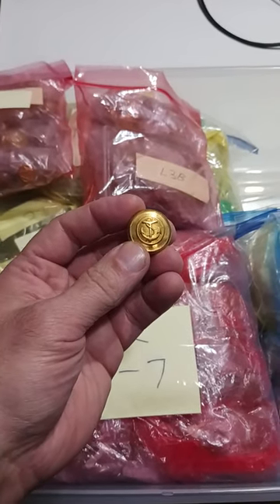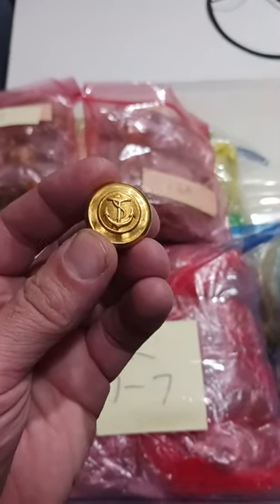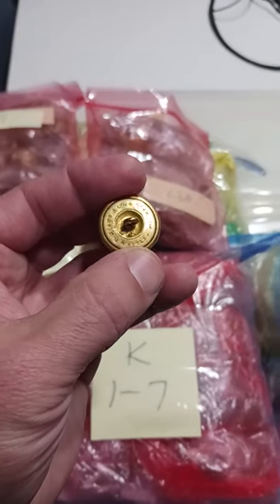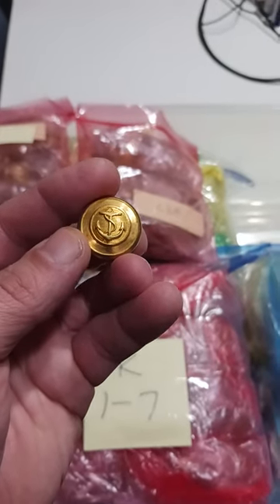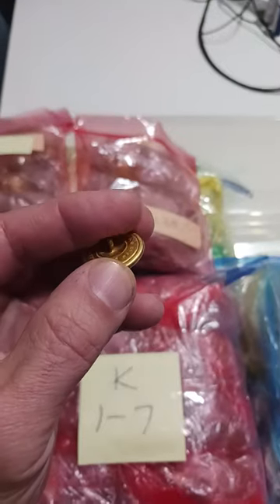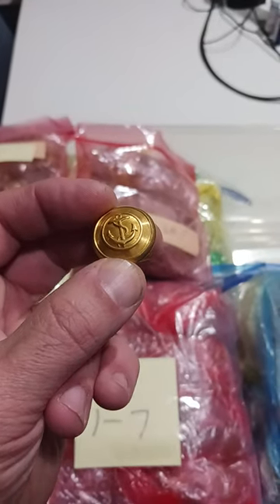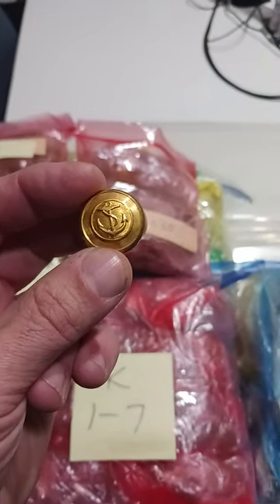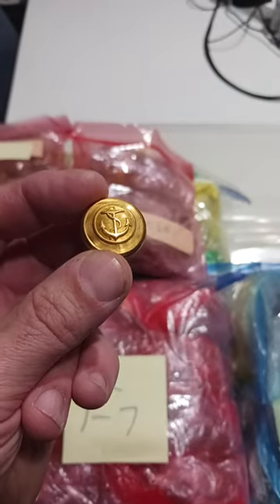This Was An Easy $45 Sale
Some of the Mailing Supplies We Use:
2" Table Top Tape Dispenser
2” Tape For Dispenser Above
6" X 9" poly mailing bags
10” X 14” & Larger Poly Mailing Bags